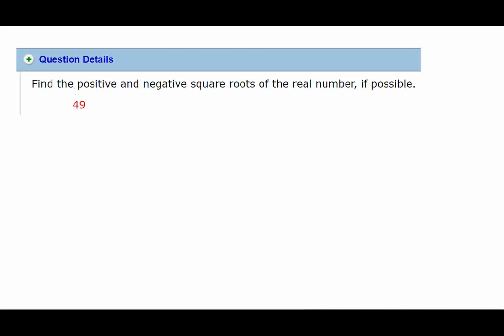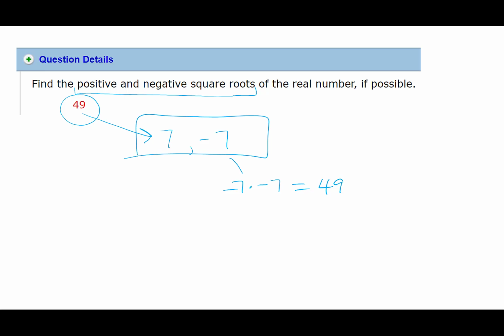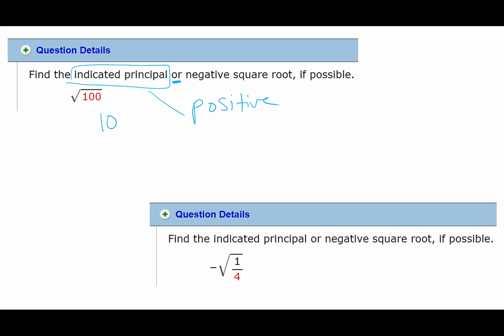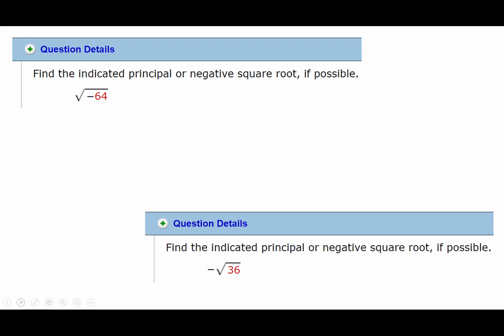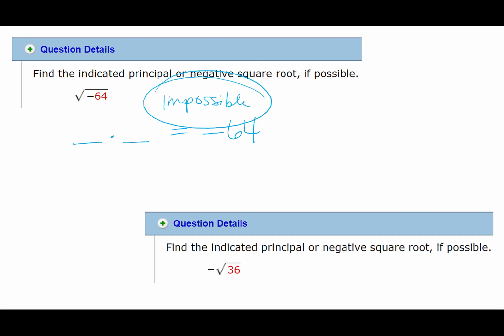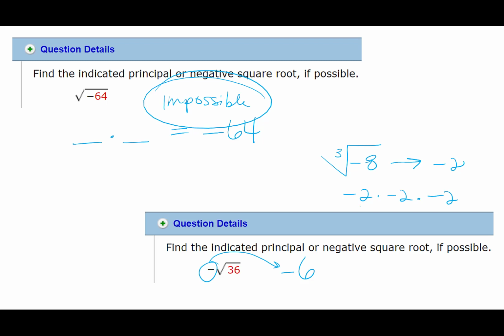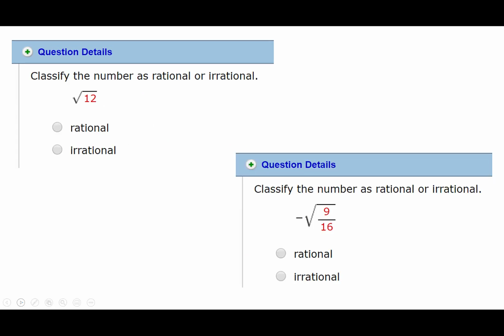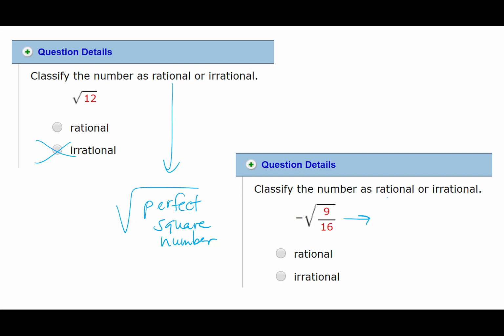Intro to Roots and Radicals